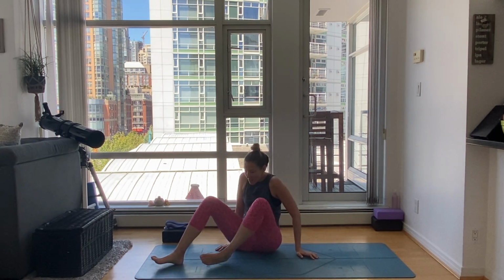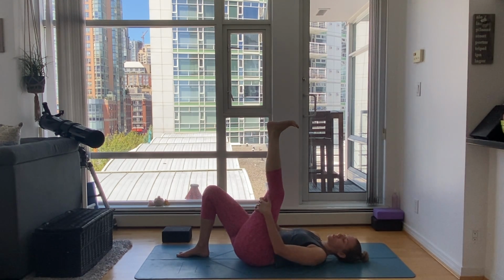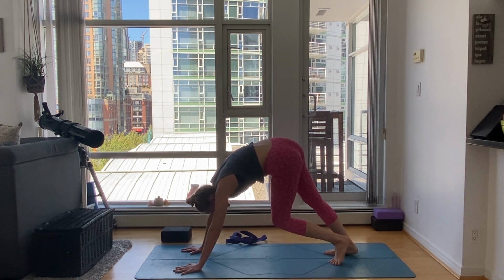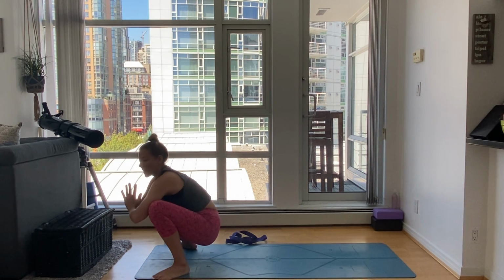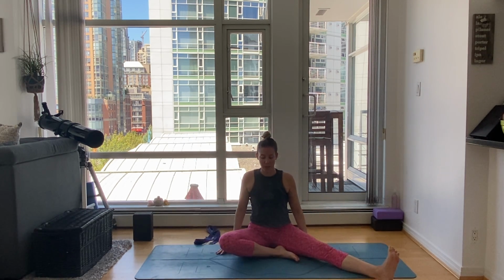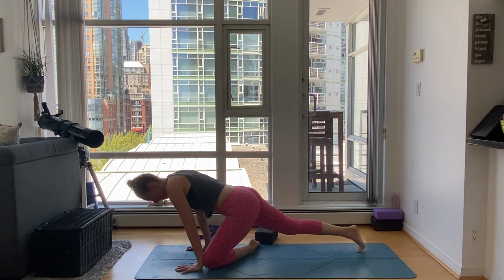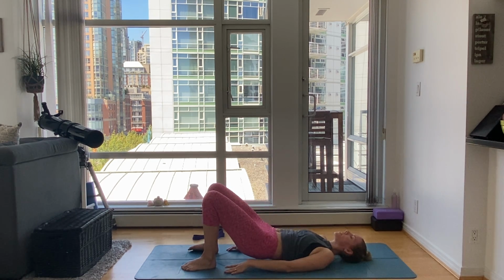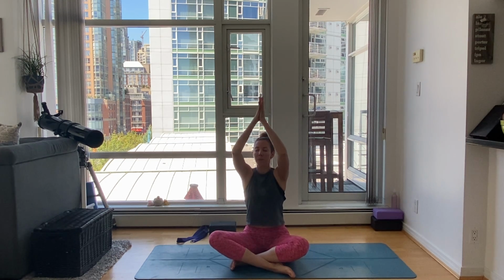SLOW & STRETCHY FLOW ~ 30min ~ All Levels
We'll be getting deep into postures in this deliberate flow.